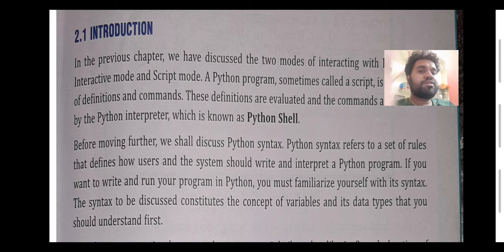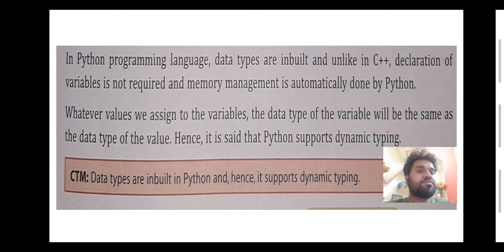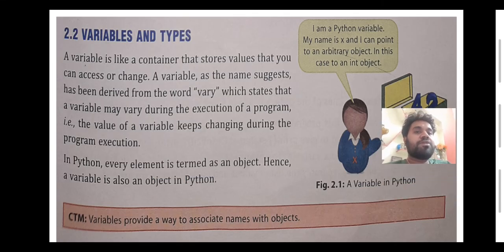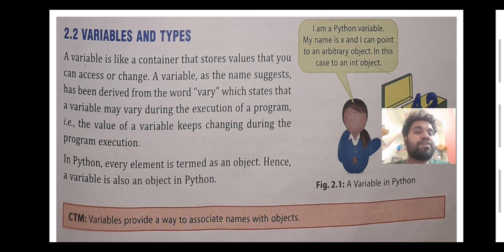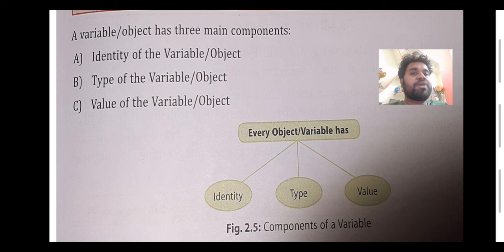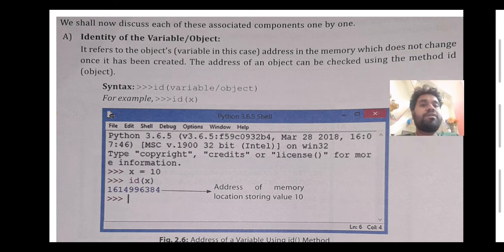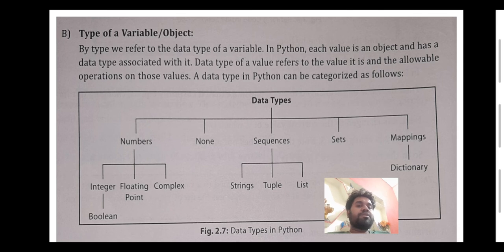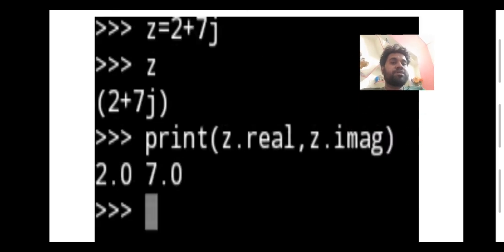Python Programming Fundamentals 11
Chapter 2: Variable, identity, data types